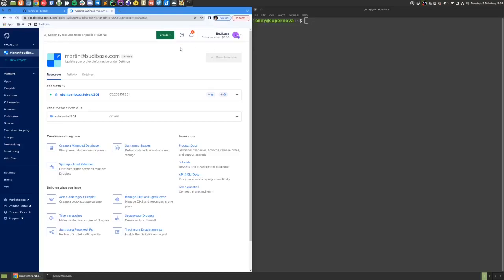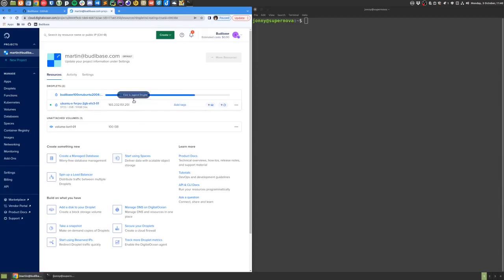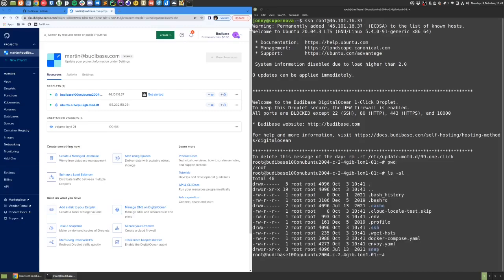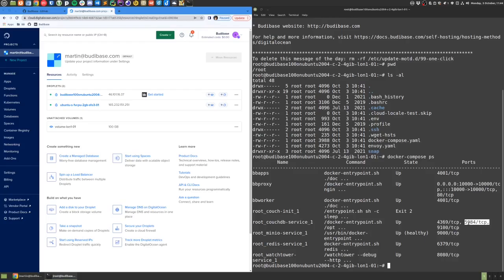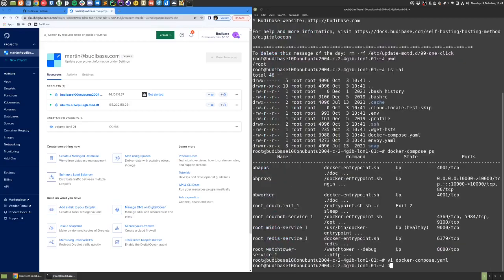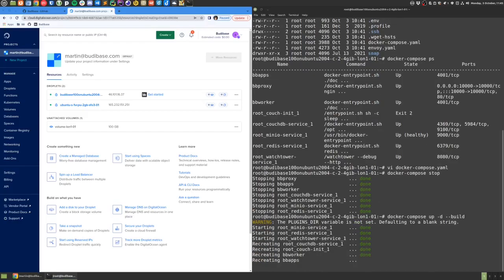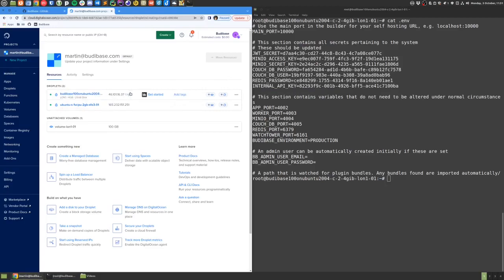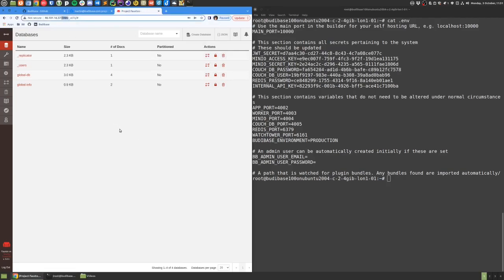Budibase on Digital Ocean & expose the database for troubleshooting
In this video we run Budibase on Digital Ocean and then expose the database for troubleshooting. Exposing the database is not necessary for normal operation and is only demonstrated here as an example of how to check the database. For security reasons do not leave the database port exposed during normal operation and ensure the port mapping of 5984:5984 is not in your docker-compose.yml file after troubleshooting.